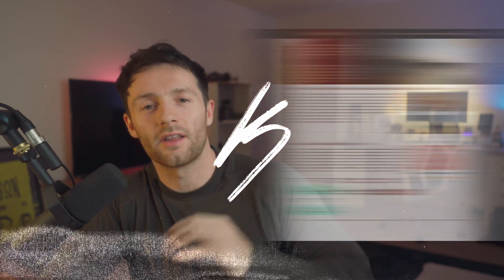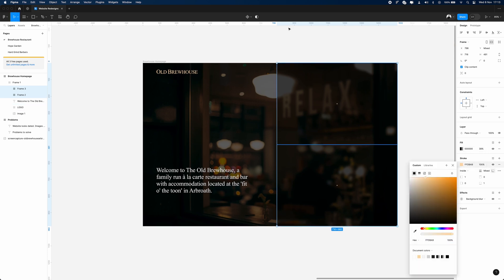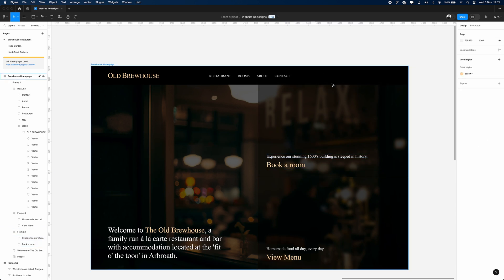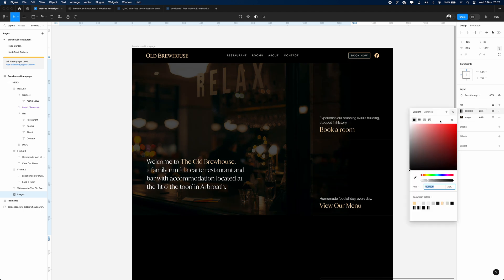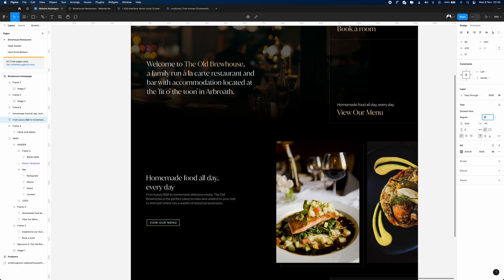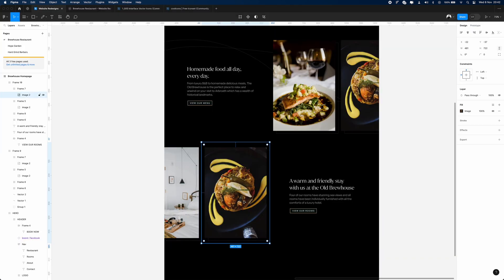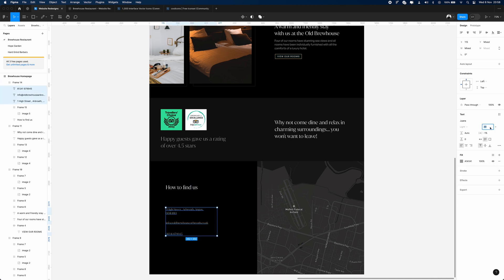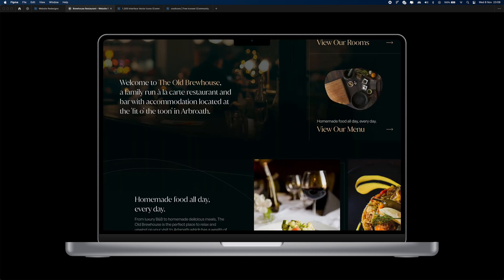I Redesigned a Local Business Website!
In todays video we redesign a local business website using Figma. Creating a homepage design for a restaurant and hotel. Follow along for some insight into some of the UI/UX considerations and thought process.

You can copy/duplicate the file here (name of place has been changed for privacy reasons)